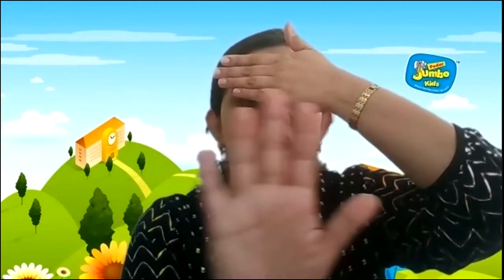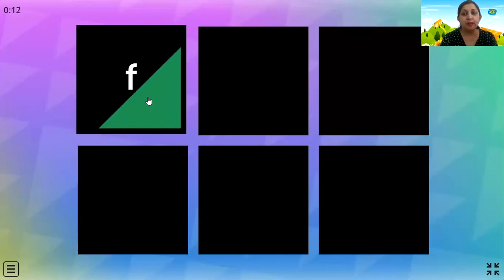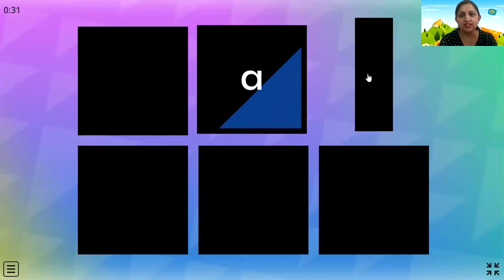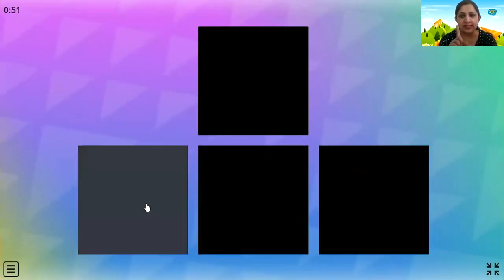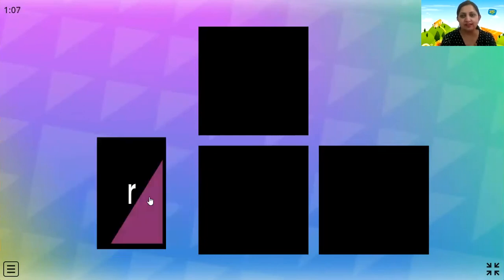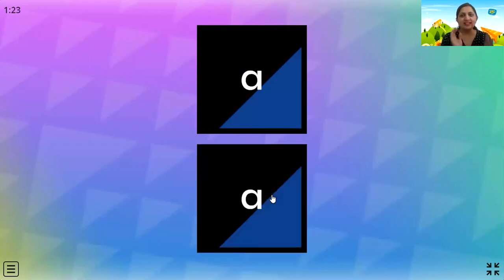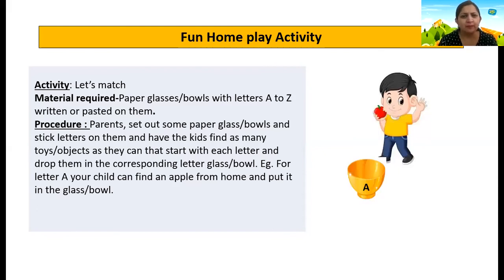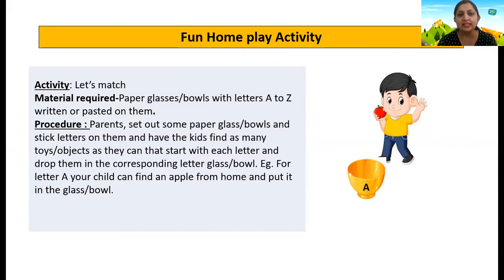Playgroup-Literacy- Day15- Recitation of Letters A to Z